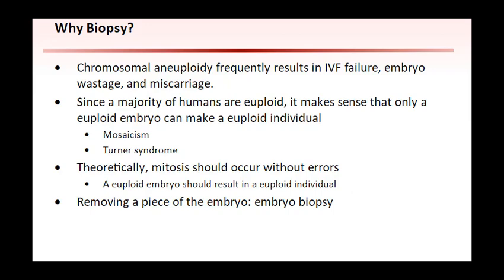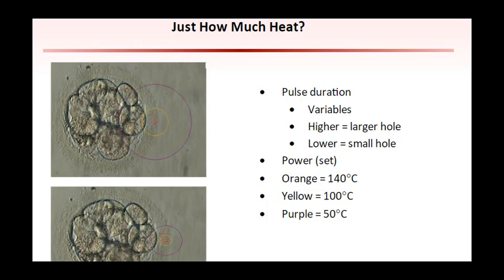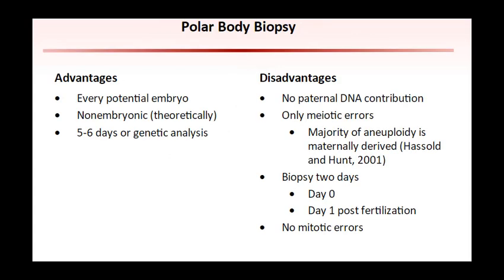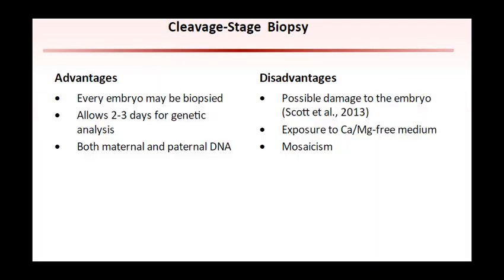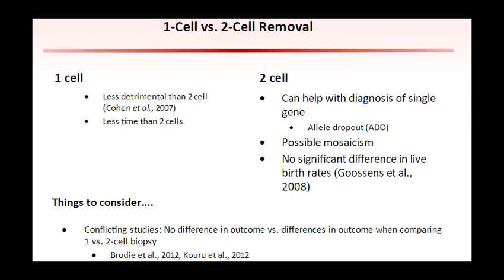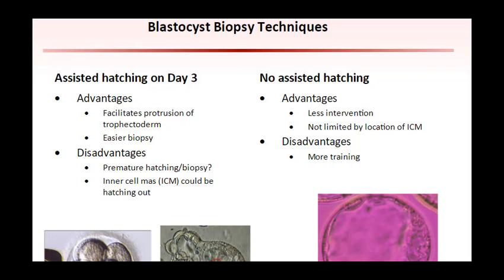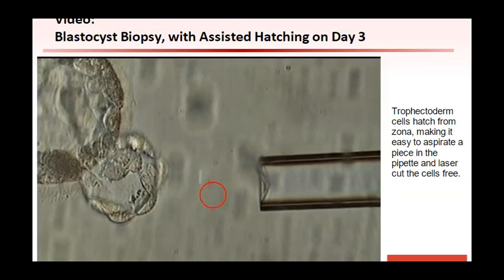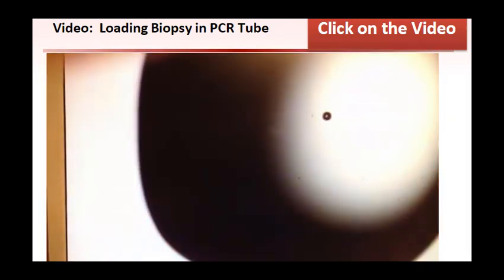Embryo Biopsy 10 OCT 2021 S C E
Embryo Biopsy
Dear Colleague,
To better guide your future training, we invite you to test your level of knowledge in reproductive medicine and clinical embryology by attending the first edition of the assessment following the international online exam organized by the association. IRIFIV-AISRG for scientific research in the field of embryology and reproductive medicine, on Sunday October 10, 2021.

Register for the Reproductive Medicine Exam and Senior Clinical Embryologist exam online NEW DATE: 10 October 2021